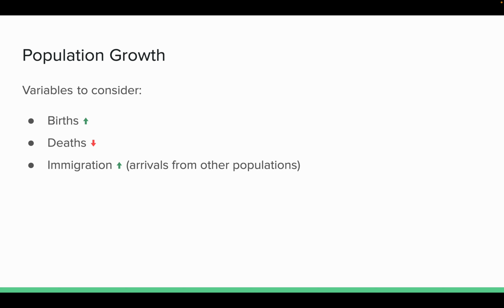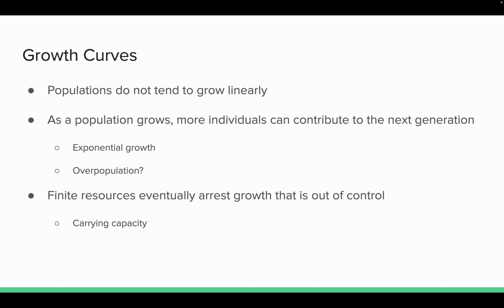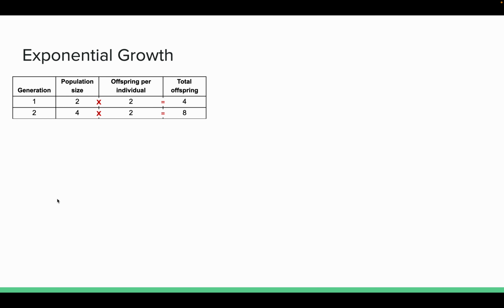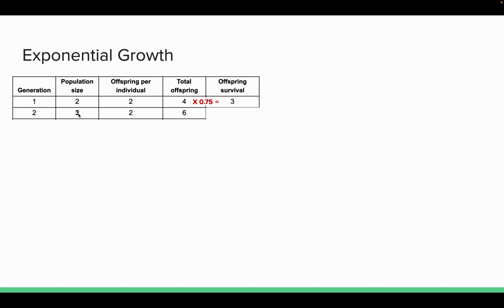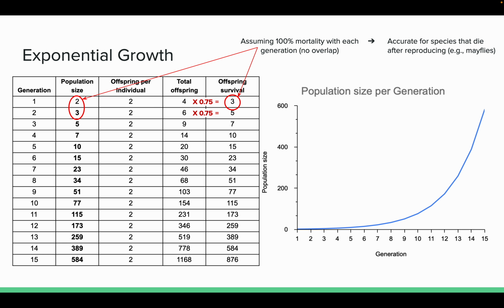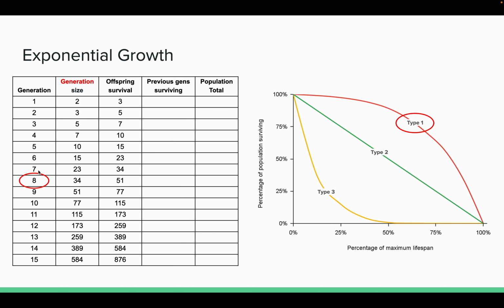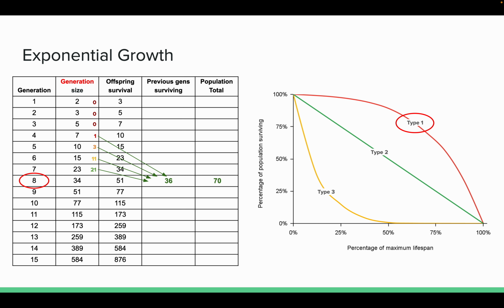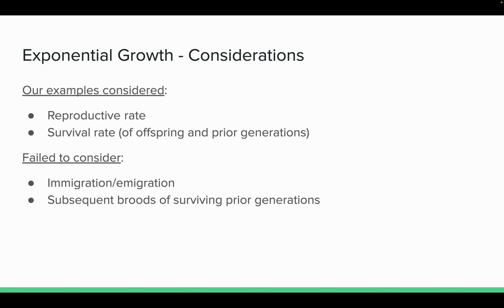Exponential Growth Deep Dive | Population Ecology Part 5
Usually exponential growth is brushed over with assumptions that everyone already understands why and how it works. In this session I go in depth with some hypothetical examples that walk you through the math of what makes exponential curves occur.